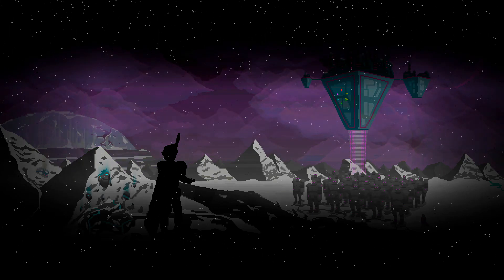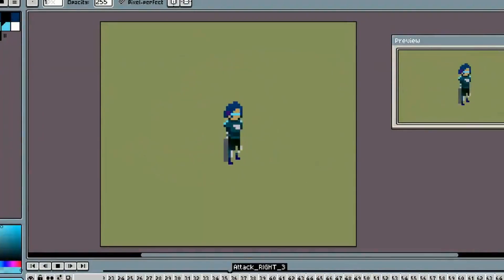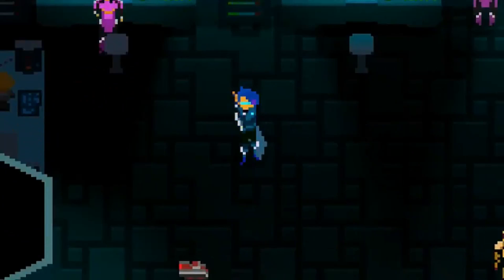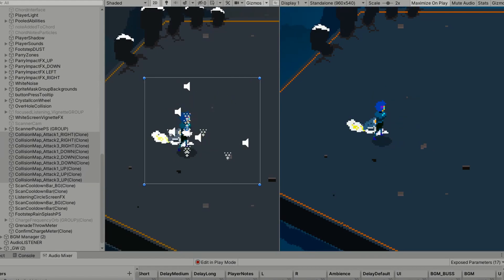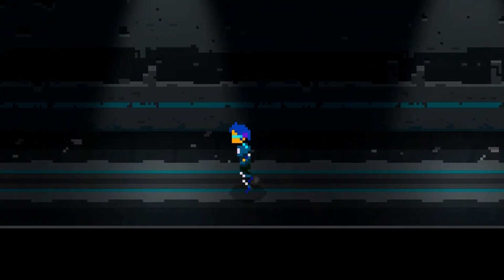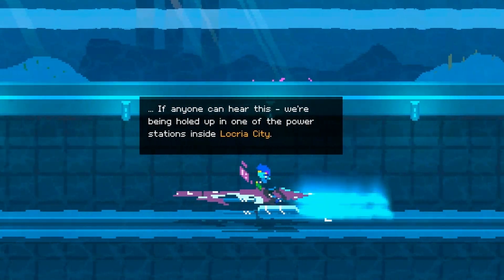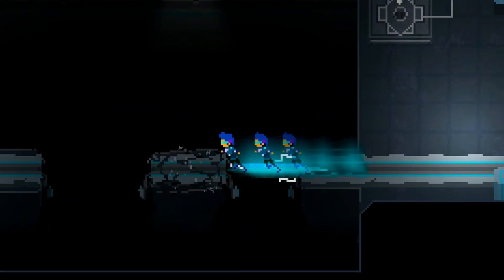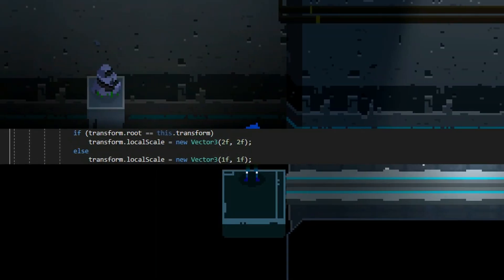Indie Game Devlog Episode 22: Improving Attack Combo and New Demo!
New build 0.0.5 is out for PC/Mac! Test out sonic grenades, ride on a speeder bike and hoverboard, and check out some new maps (Subway Tunnel, Underwater Tunnel, Subway Entrance, Delta Force HQ)!

In this episode of the Resonant Blade Devlog Series, I go over some improvements I made to Atlas's attack combo making the attacks feel weightier and juicier. I added in some new animations, reworked the attack behavior adding in an input buffer mechanic, and redid the collisions. I spent the rest of my time fixing bugs and reworking some sound effects to get the new demo ready.